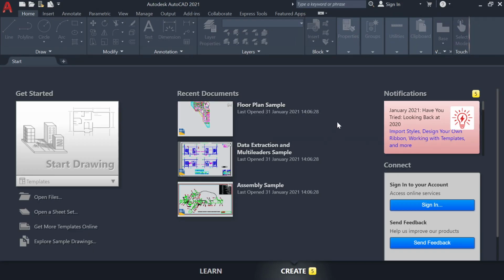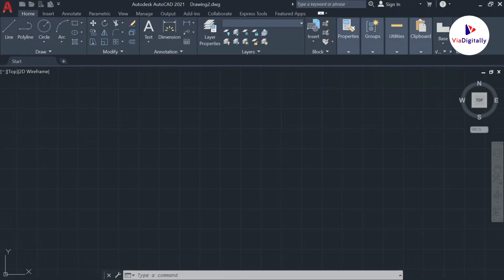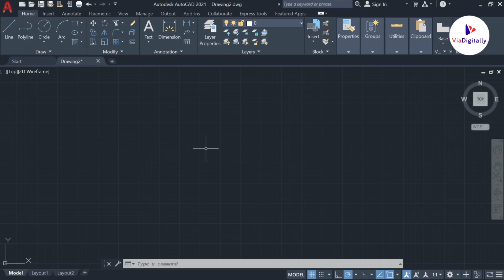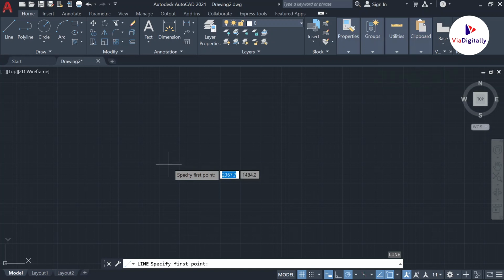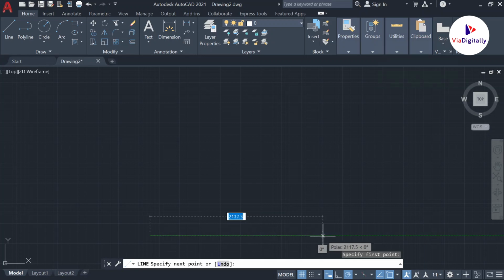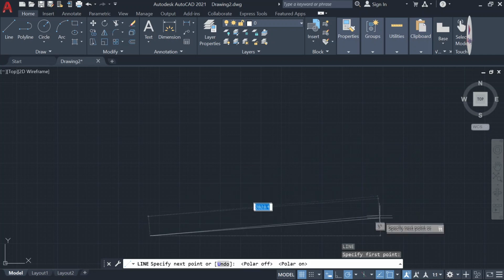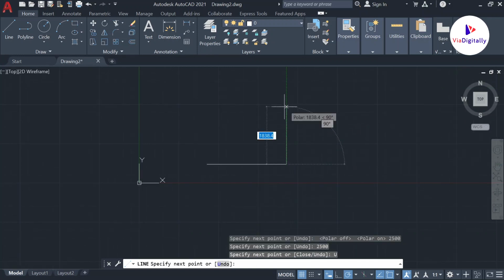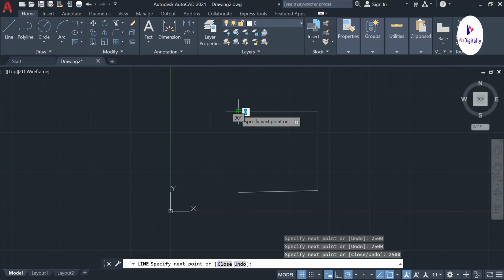Line Command in AutoCAD | How To Use Line Command In AutoCAD 𝐏𝐚𝐫𝐭 ➊ | 𝗔𝘂𝘁𝗼𝗖𝗔𝗗 𝗧𝘂𝘁𝗼𝗿𝗶𝗮𝗹𝘀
In This video you can learn about Complete AutoCAD Line Command Tutorial. This AutoCAD tutorial shows how to create line step by step. This AutoCAD tutorial in english is also creates basic drawing using line command as example. In this AutoCAD Tutorial line command is shown slow & step by step.

AutoCAD Line Command With Master Tricks in English | How to use line command in AutoCAD

AutoCAD Line Command | How To Use Line Command In AutoCad | AutoCAD Tutorials  @ViaDigitally ​

Line Command -  Methods to Draw Lines with AutoCAD

AutoCAD tutorials - How to draw a Line (simple and easy)

Line Command Draw Lines with AutoCAD in English